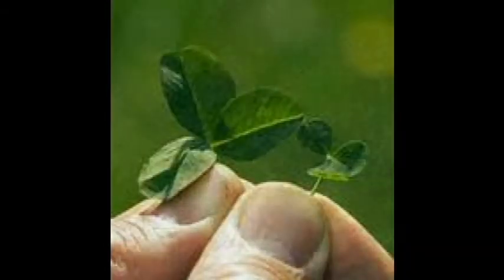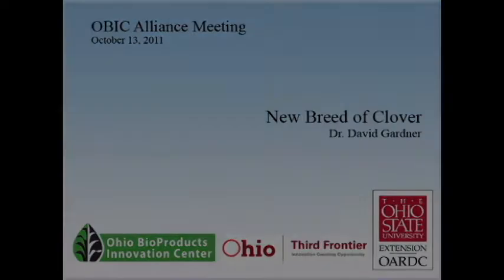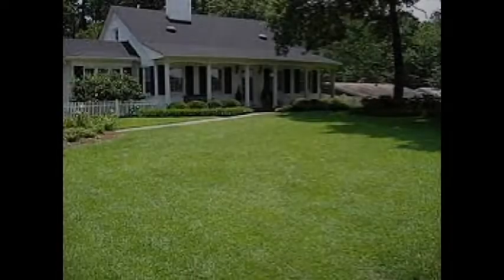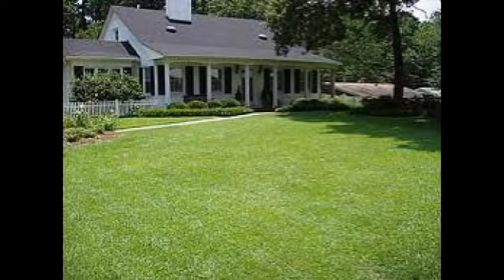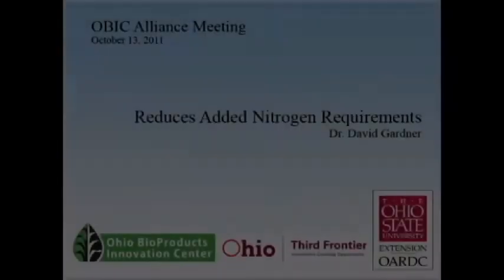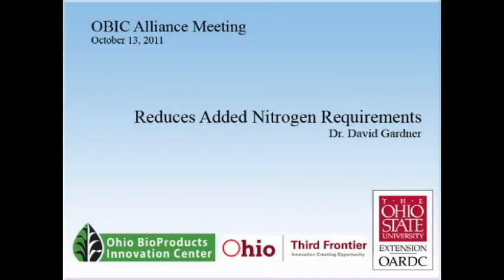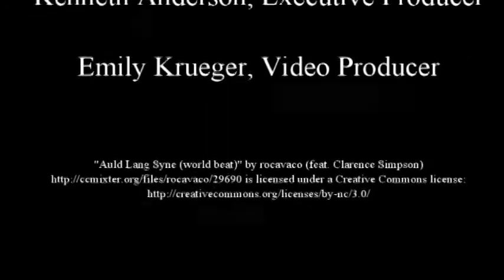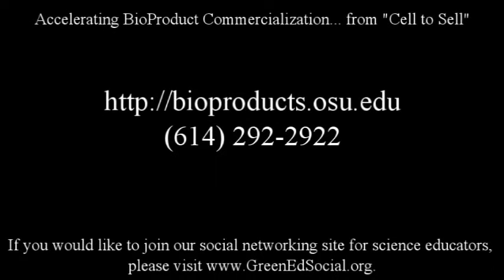OBIC Alliance Member: Dr. David Gardner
A natural nitrogen provider. Blending microclover into turf grass lawns can reduce nitrogen fertilizer application. Dr. David Gardner, Associate Professor of Horticulture and Crop Science at The Ohio State University, discusses how he wants to bring back a 1950s practice.